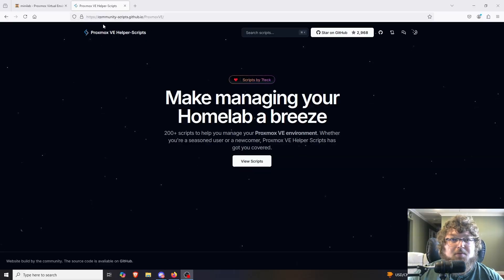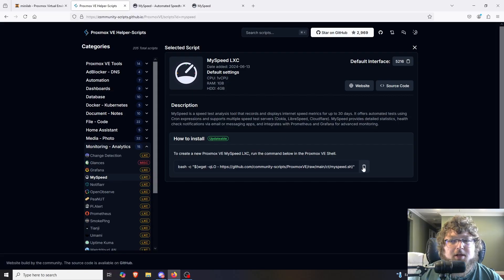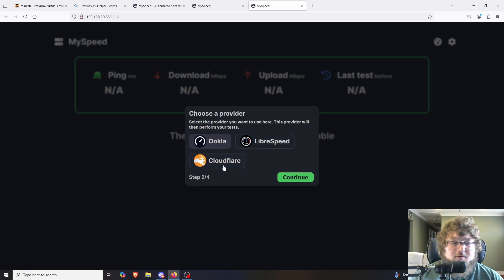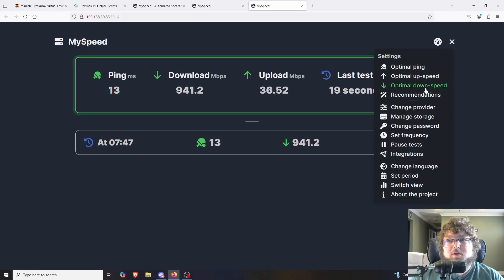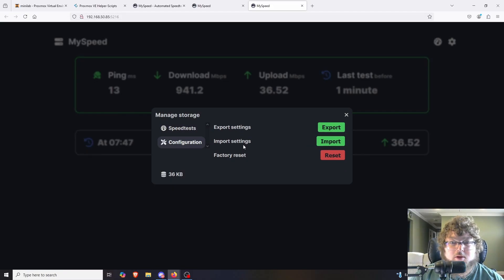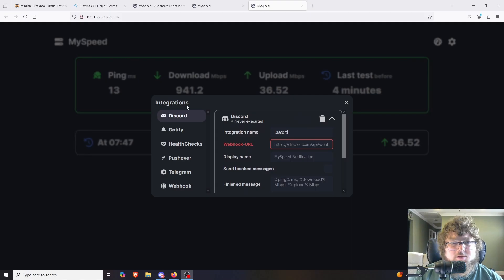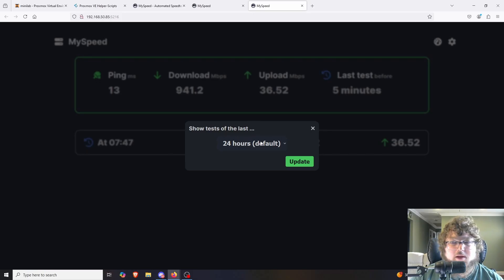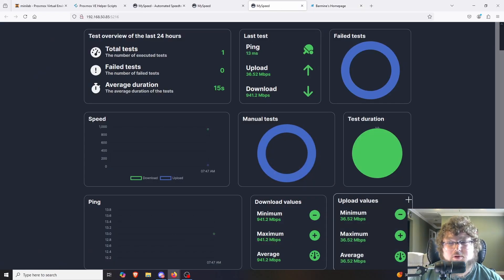Make Sure Your ISP Isnt Ripping You Off With MySpeed!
In this video I go over myspeed, a lxc container that can run on proxmox that can be used to track your internet speeds and ensure you are getting the service you are paying for.

Links:

Hardware I Use:
32 GB Ram Kit
HP EliteDesk 800 G4
2.5" SSD
2TB NVME